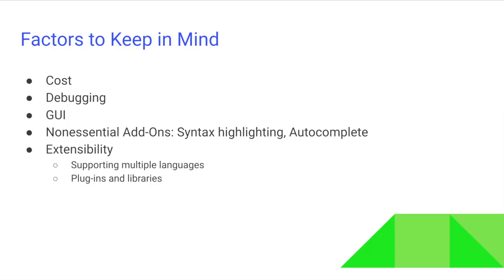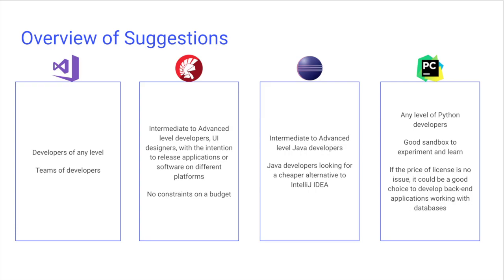How to choose the right IDE? || IDE Evaluation || Programming Tips & Tricks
Let's take a look at the most common and popular IDE. We will discuss the main advantages and disadvantages of each. Finally, we will conclude with a recommendation for each IDE depending on the developer's archetype.